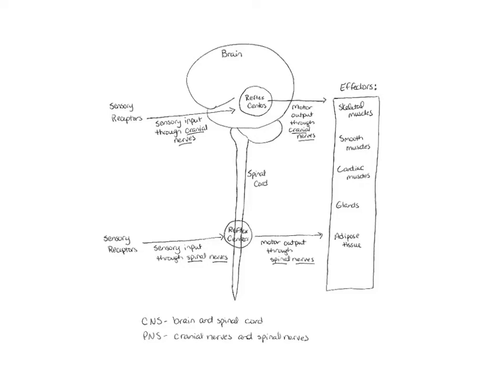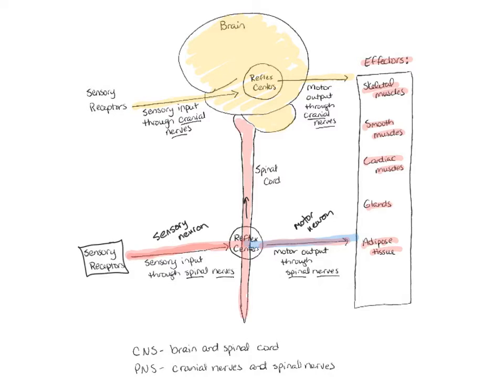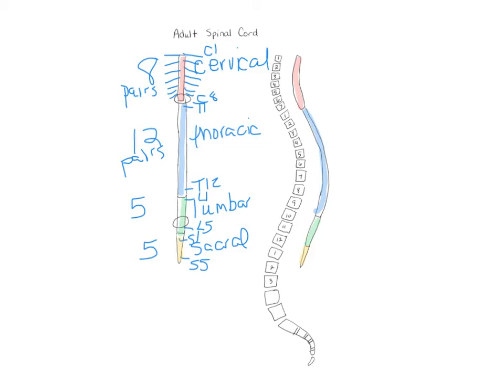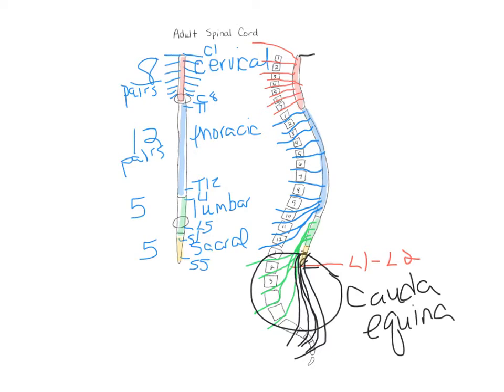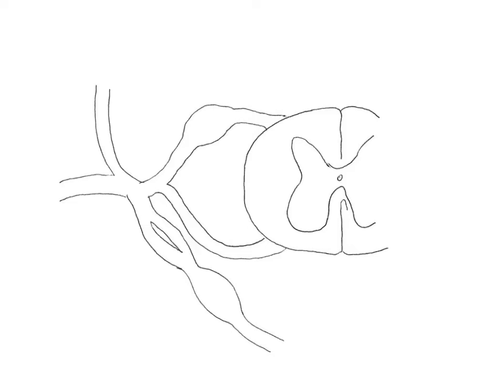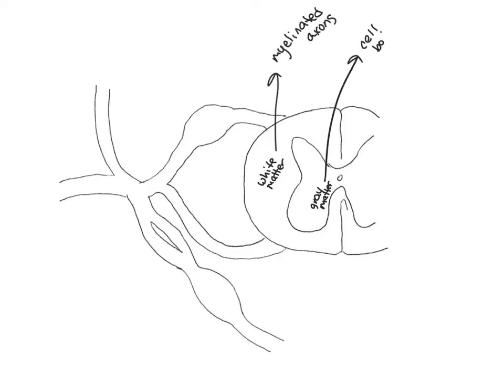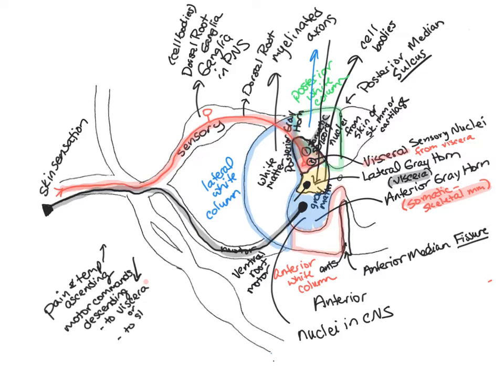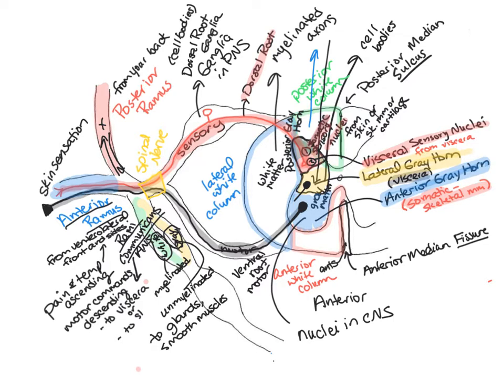Advanced A&P Spinal Cord/Spinal Nerves Video 1